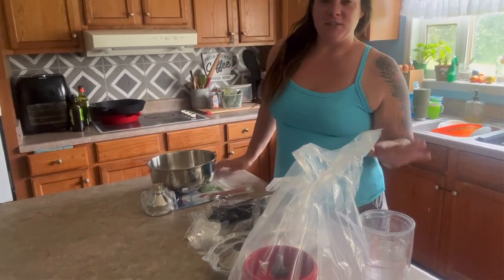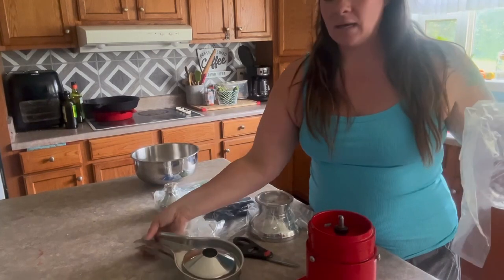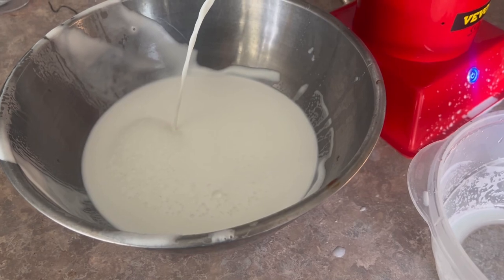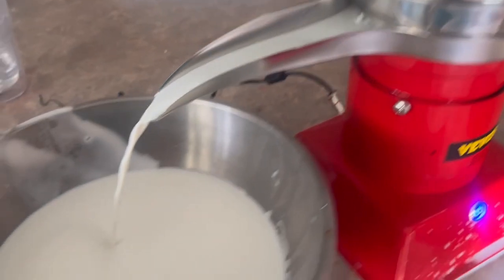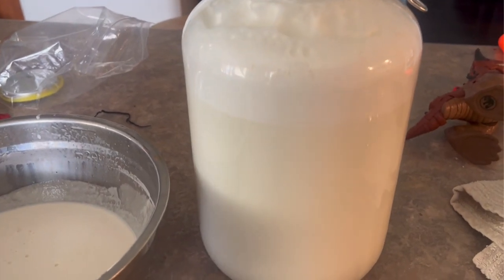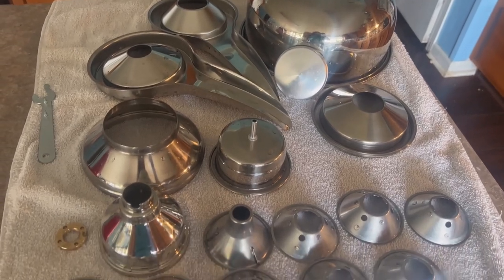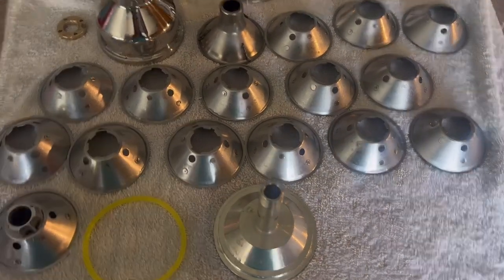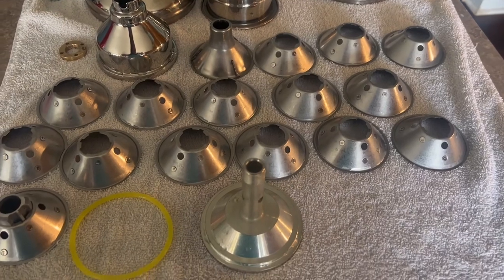Vevor Cream Separator| unboxing| goat milk| using for first time